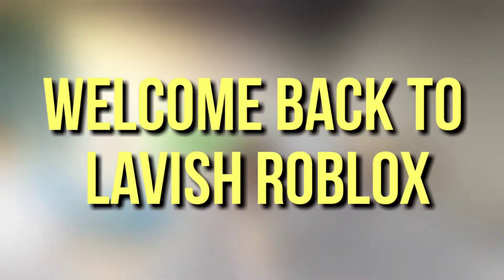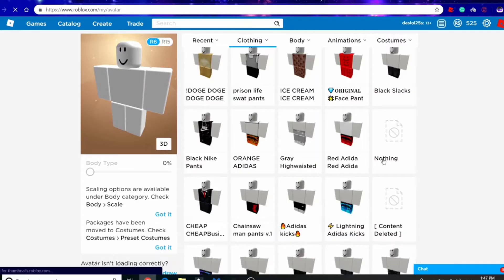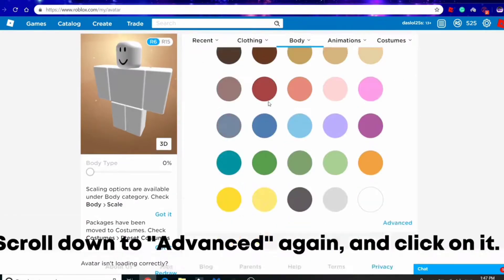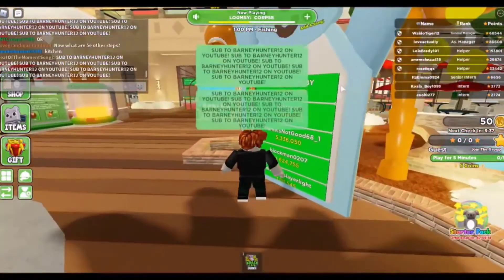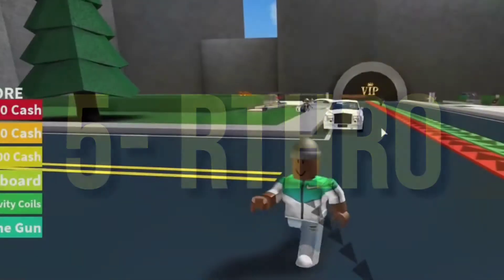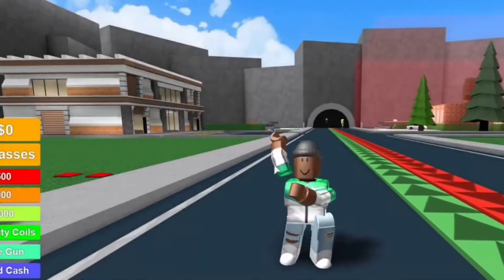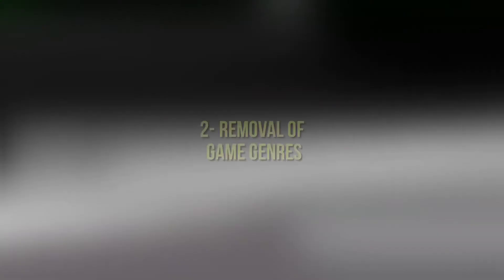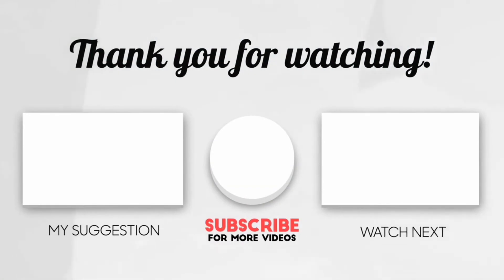WORST Roblox Update HERE! *MAD FANS* | New Roblox Update 2021 | Roblox News